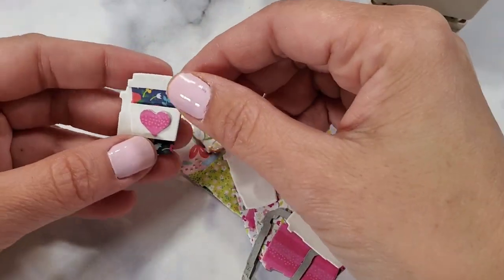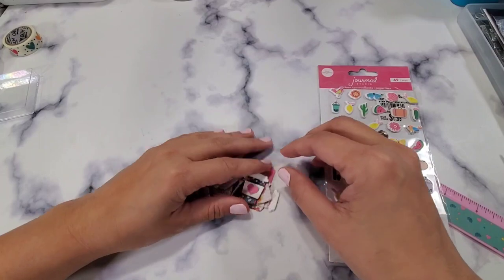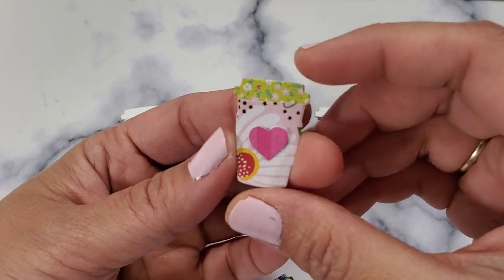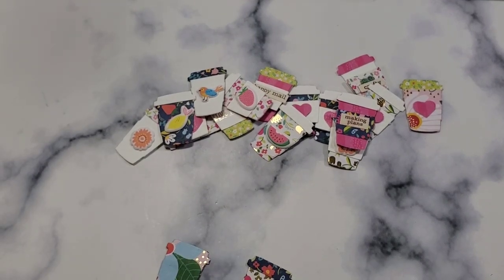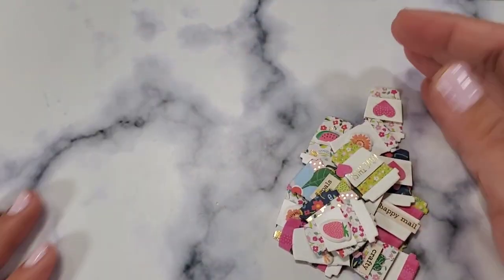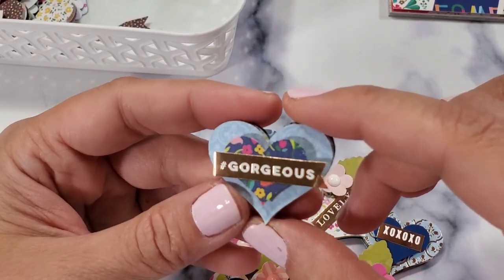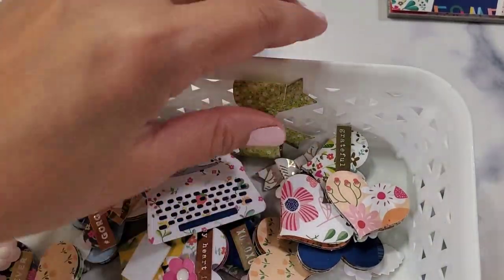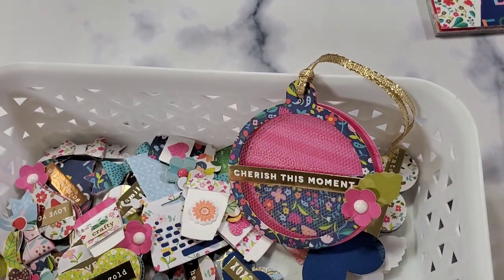TEENY TINY CUTE EMBELLISHMENTS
MY FAVORITE PRODUCT LINKS:
Flower punch
Globe die
Mason Jar die
Coffee die & bow punch ( Stampin up)- no longer avail at the website, so sorry!
Coffee die)
Butterfly punch
Heart Punch
Foam Tape
Hexagon Punch
Envelope die
Fiskars paper trimmer
Scoring tool
Bone folder
Best glue ever!
glue tip for precise application
5mm laminating sheet
Vellum Paper:https
Glue gun
Long Arm stapler
Neenah Solar White 80lb cardstock
Ohuhu 120 brush marker
Canson watercolor paper

Inshot app- the easiest and it's cost effective!